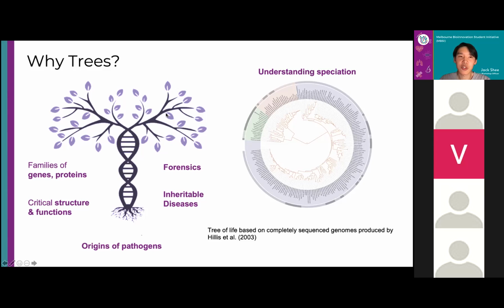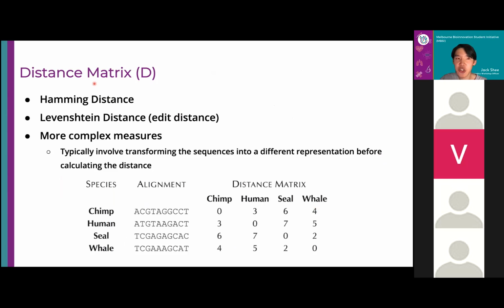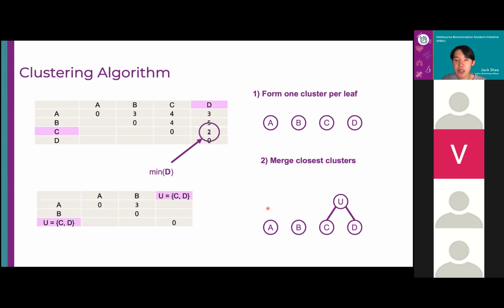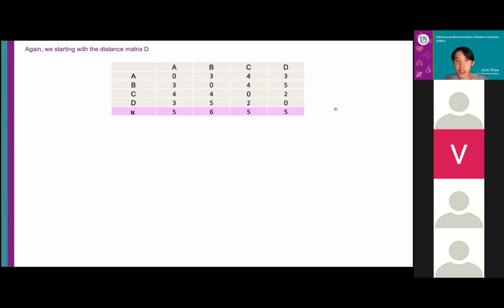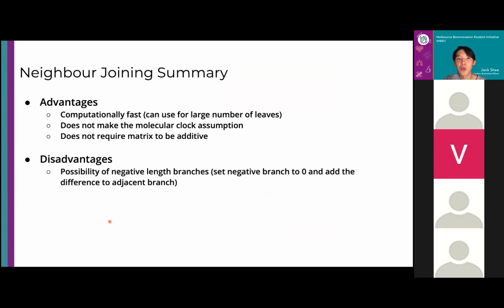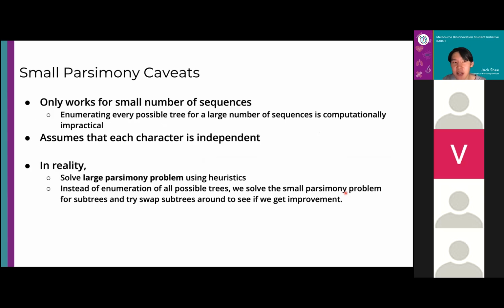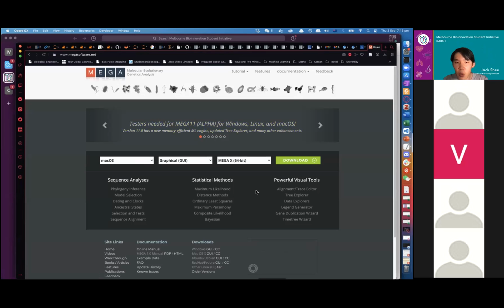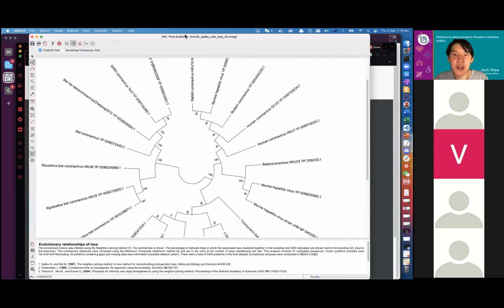MBSI Insight into Bioinformatics Workshop 3: Phylogenetic Trees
The final workshop in a series of three to teach the fundamentals of how to analyse genomic data in python, held by MBSI.
Have you ever wanted to learn about the world of bioinformatics and the various different applications within this field? With the emergence of so many new laboratory/clinical technologies, biomedical data is being produced at an unprecedented speed. Bioinformatics involves applying software/computation to process and understand these large sets of data. The second workshop explores constructing and interpreting phylogenetic trees. For more information about our workshops join our Facebook group

Don’t know how to code but want to join in? We ran a beginner Python coding workshop earlier in 2021. All workshop recordings and material are available on our YouTube channel or Facebook group